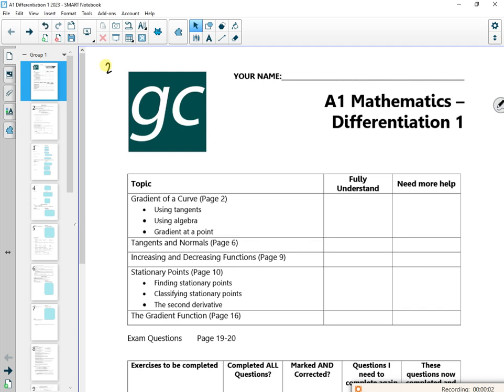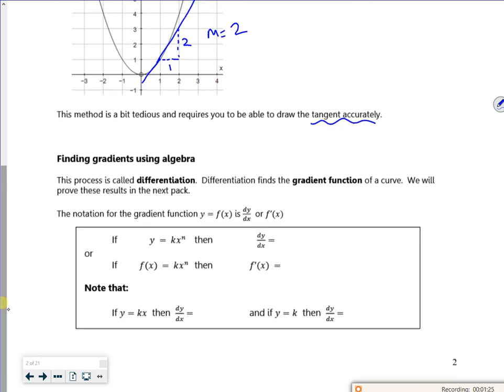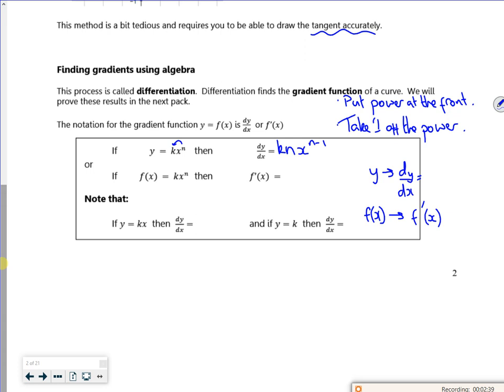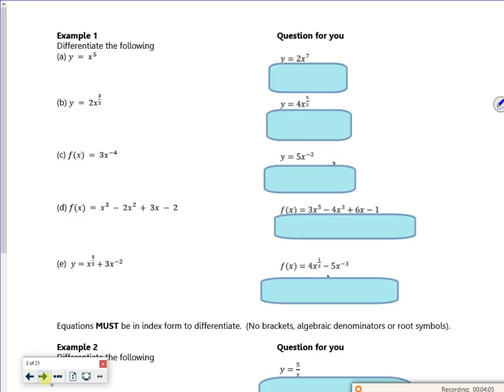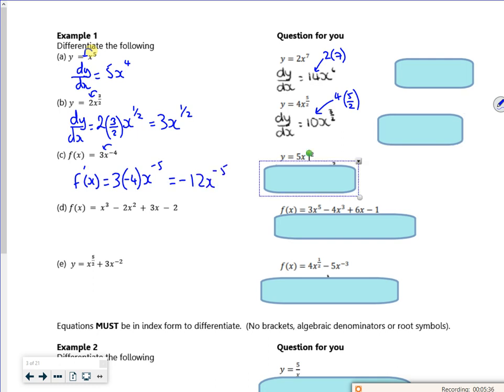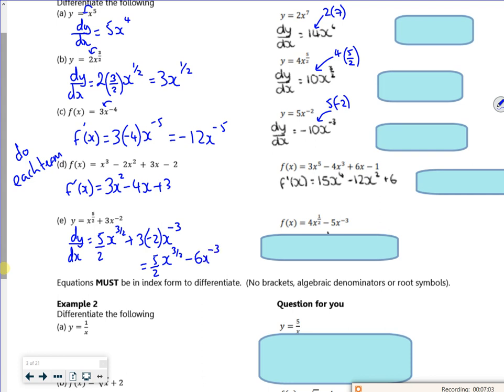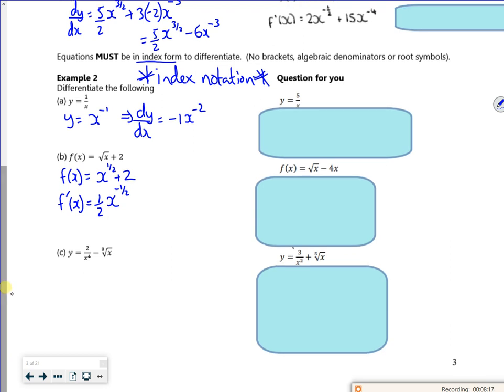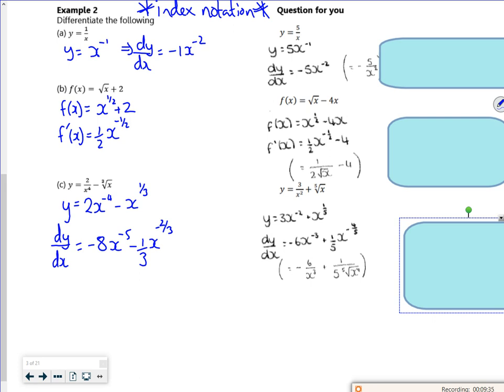A1 diff1 2023 L1 vid1